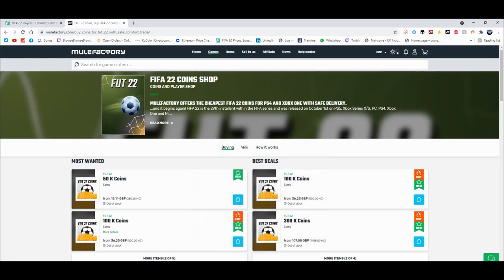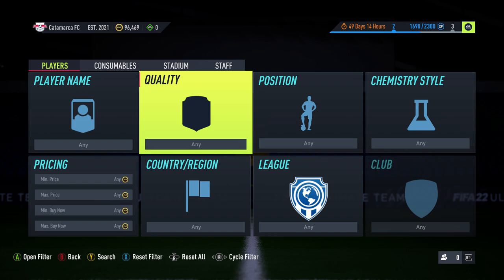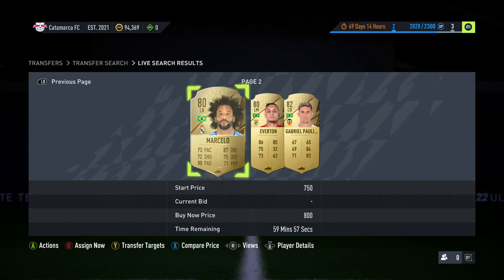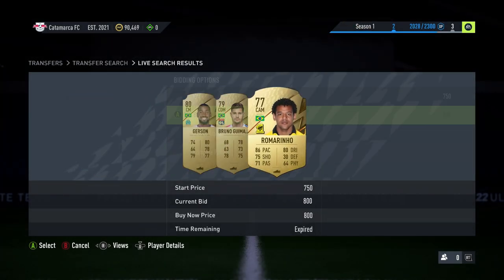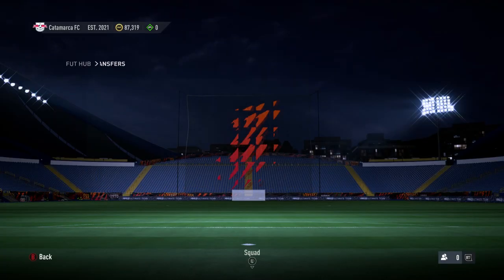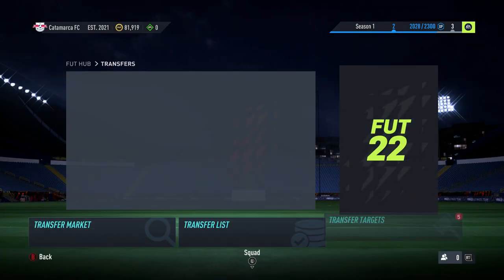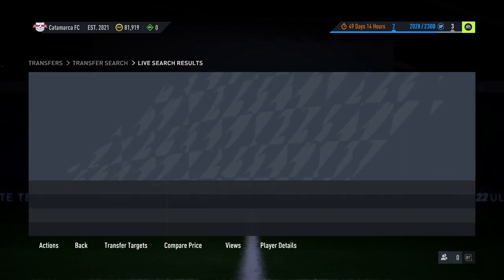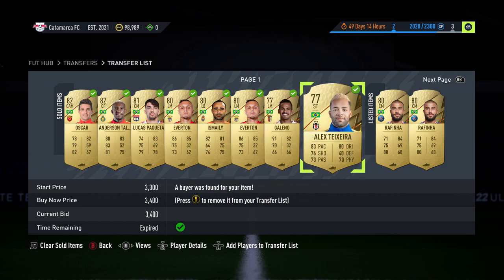THE MOST INSANE BUDGET SNIPING FILTER ON FIFA 22! MAKE 2K ON EVERY CARD! 100K PROFIT AN HOUR EASY!!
THIS METHOD IS INSANE!

🗣️ VIDEO DESCRIPTION